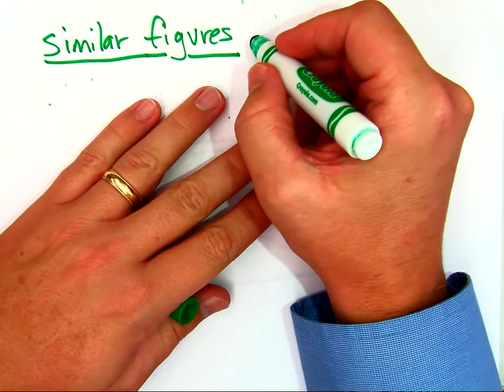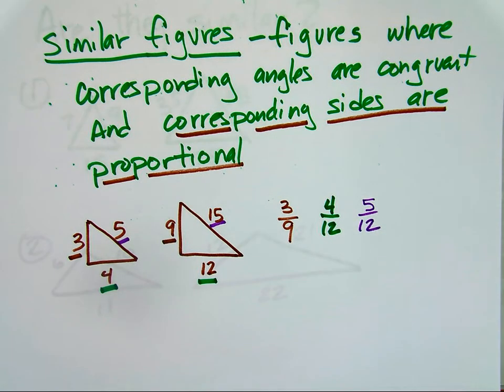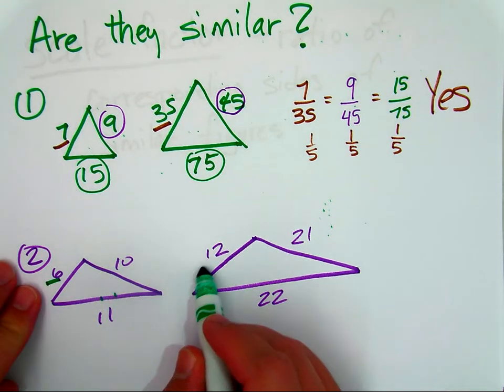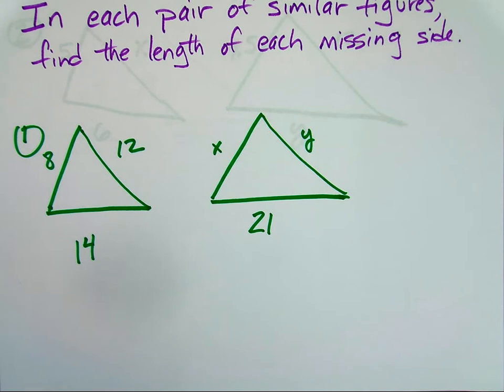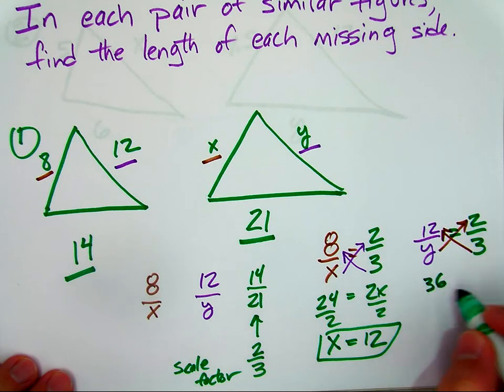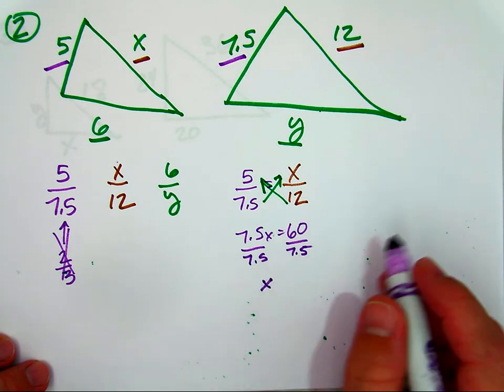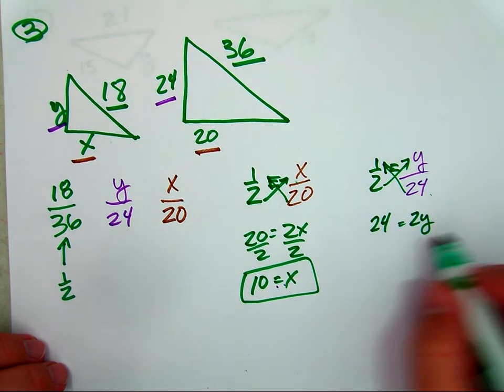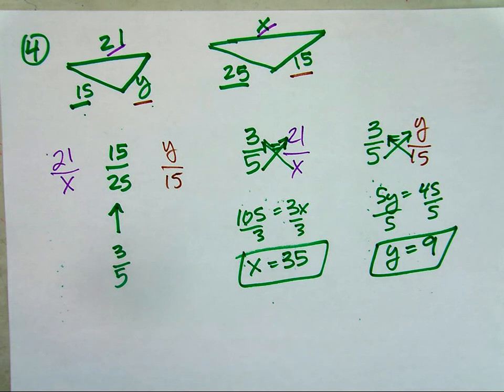Similar Figures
How to determine whether the sides of two figures are proportional and how to find the missing sides of 2 similar figures.